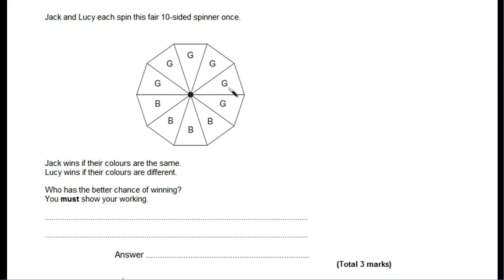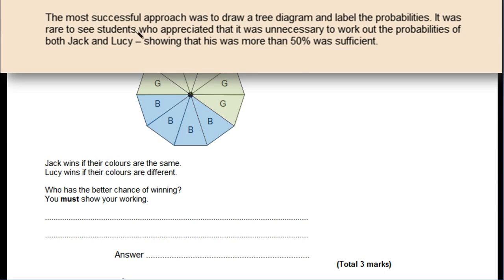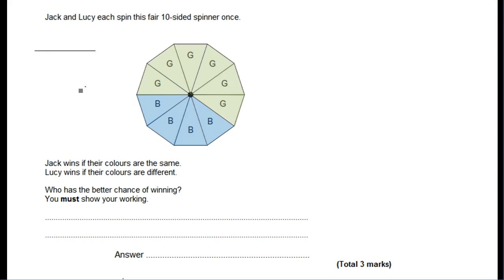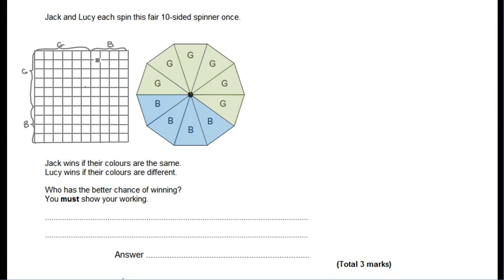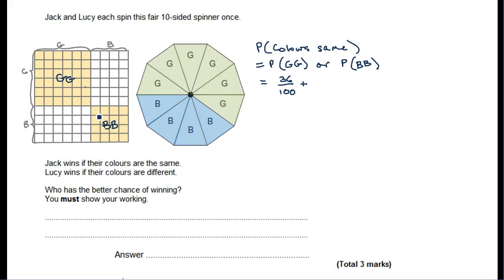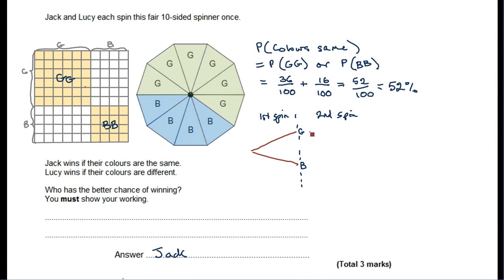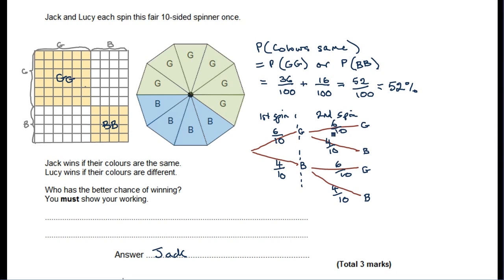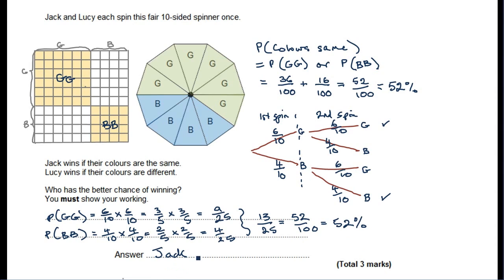Probability - EXAMPLE (independent events, tree diagram approach)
Typical exam question on the combined probable outcomes of two spins of a fair 10-sided spinner - with examiner's remarks. Two ways of modelling the problem are compared: using (a) a sample space diagram, and (b) a tree diagram.